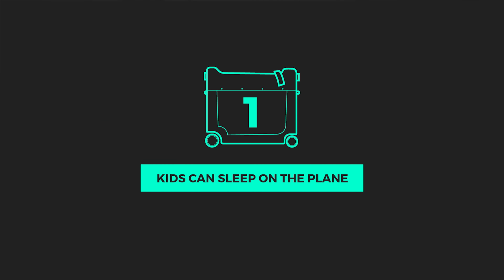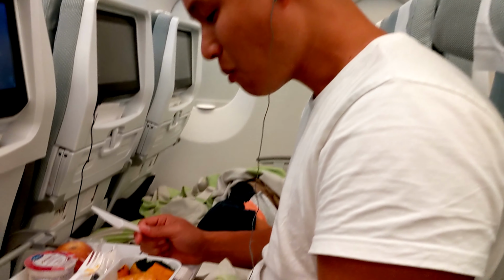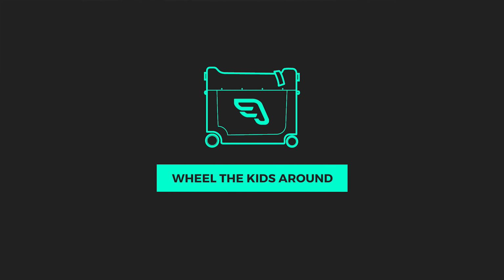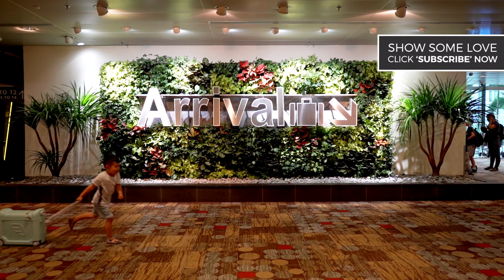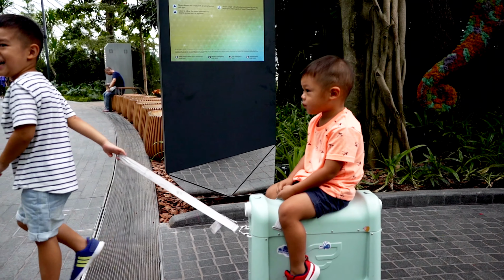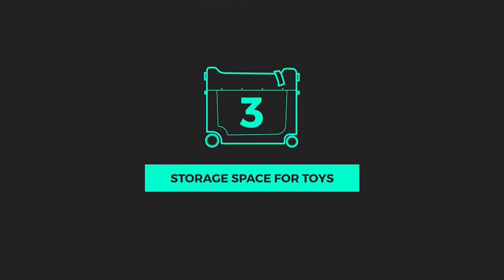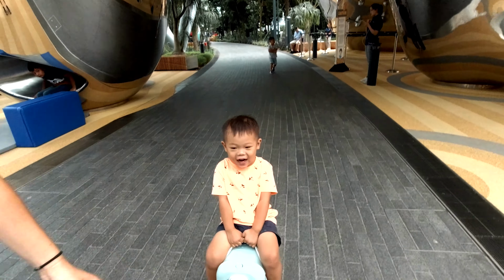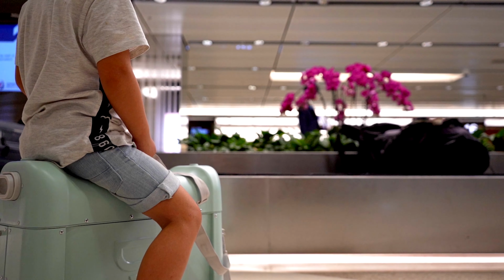JetKids BedBox Review: 5 Reasons You Need This Toddler Airplane Bed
The JetKids BedBox is the perfect toddler airplane bed that you need to survive your next long haul flight with kids. Its multiple uses include a kids suitcase, an airplane bed for toddlers and a ride on suitcase for toddlers.

Watch our JetKids BedBox review to uncover 5 reasons why this is the perfect companion for your next family holiday.

We recently took ours from Munich to Singapore and, finally, Melbourne. Here's the thing - we probably wouldn't have made it out of the umpteen flights in tact if it hadn't been for this trusty hybrid suitcase and toddler airplane bed. Both of our long haul legs were completely full, meaning we couldn't switch seats with any friendly passengers to get extra space so the kids could lie down.

Enter the JetKids BedBox to save the day. We always ensure to book night flights so that our boys can sleep so that Andy and I can commence our ritual of doing a marathon run of in-flight entertainment (considering we hardly watch movies otherwise). This magical kids suitcase allowed our kids to lie horizontally and sleep soundly until, well, the next meal serving.

If you have any questions about the JetKids BedBox - feel free to drop them in the comments below.

GET THE BEDBOX:
☞ geni.us/4UmPemR